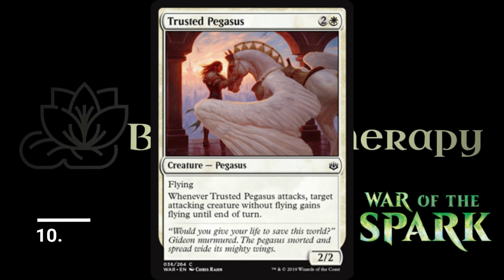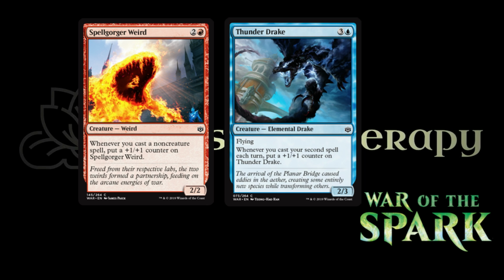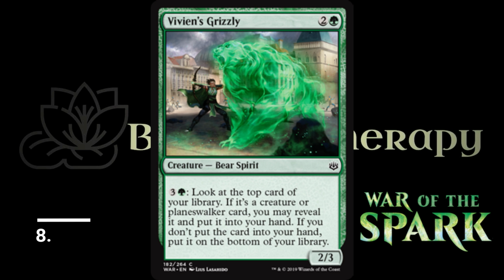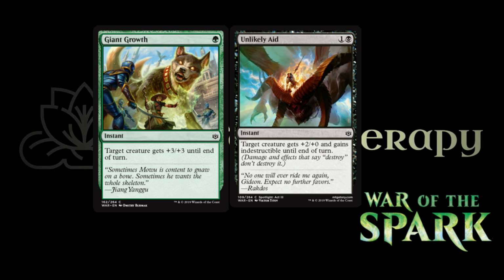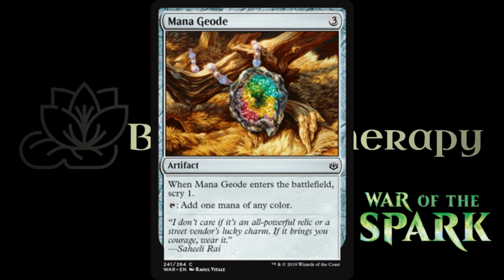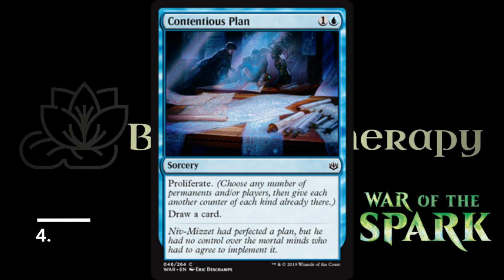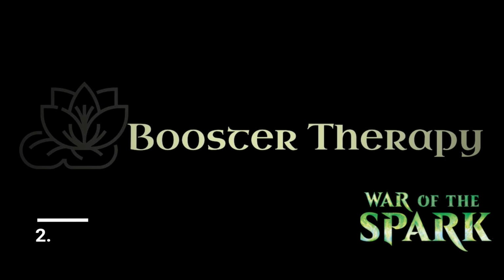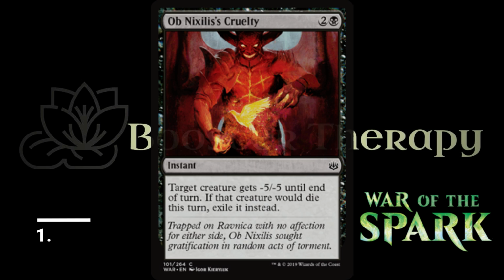War of the Spark | Top 10 Commons for Limited! | Pre-Release Prep!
Reviewing the top 10 commons for the Limited format (draft & sealed) for War of the Spark!

Preparing you for your Pre-Release Weekend!

If you're looking for board games, magic the gathering, and other tabletop gaming supplies head on over to search one of the largest supplies of collectibles, mini figures, and board games!

If you're looking at ordering customer Play Mats, Sleeves, or other tabletop gaming items click the link below to head on over to Inked Gaming and type in the Coupon Code of BOOSTER10 for a discount!